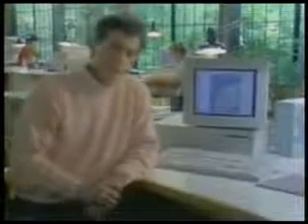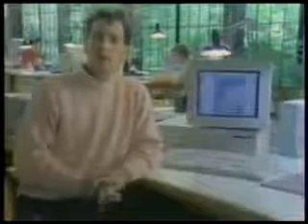6- Historia y orígenes de Adobe Illustrator (AI)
6- Aprender a utilizar AI - parte 4.

El Dr. John Warnock fundó Adobe en 1982 junto con el Dr. Charles Geschke. Adobe Illustrator 88 fué lanzado al mercado en 1987. Tal era su poder inovador que sus fundadores distribuyeron una cinta de vídeo VHS con duración de 34 minutos para explicar a sus usuarios su funcionamiento.